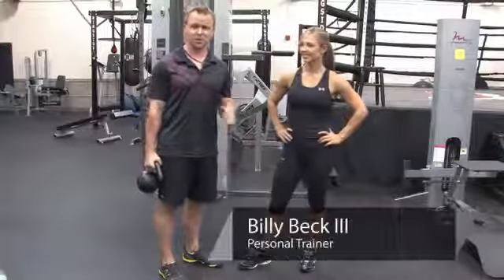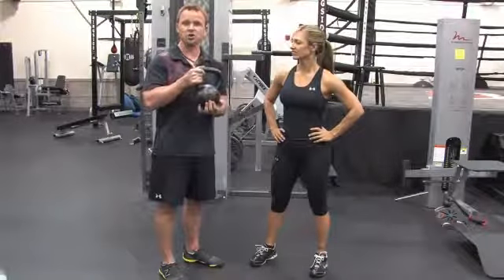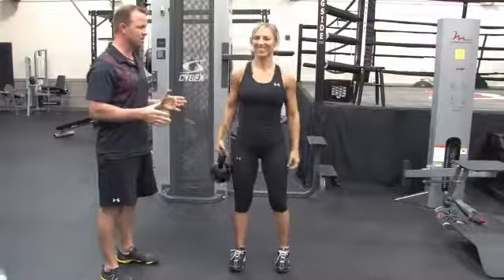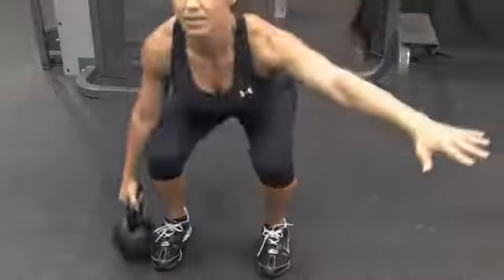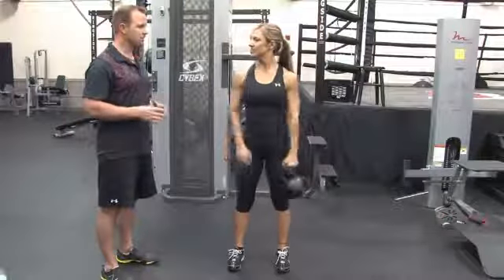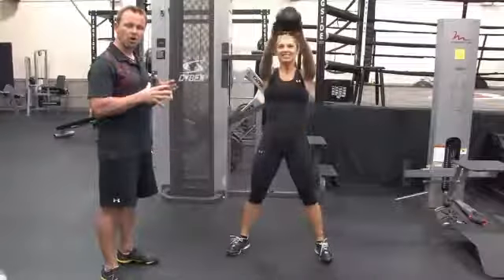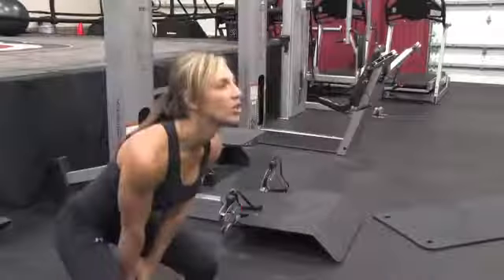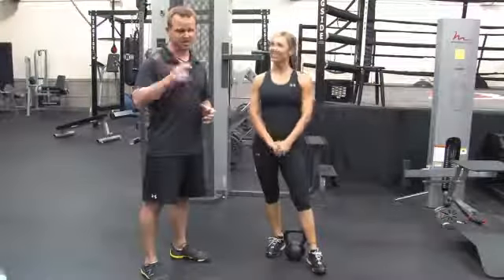How Do I Exercise With a Kettle Ball?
How Do I Exercise With a Kettle Ball?. Part of the series: Workouts for Physical Conditions. You can exercise in variety of ways with a kettle ball, performing conventional squats, suitcase squats and the classic kettle bell swing to work your muscles. Get acquainted with the kettle bell in this free video on workouts for physical conditions.